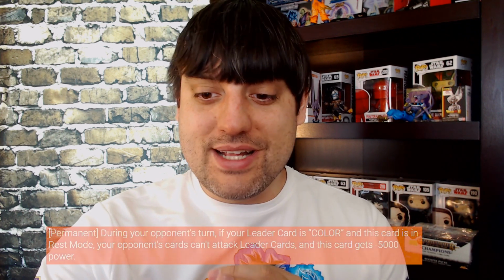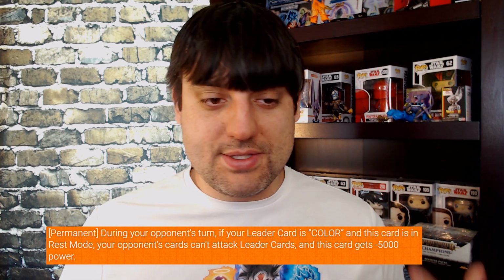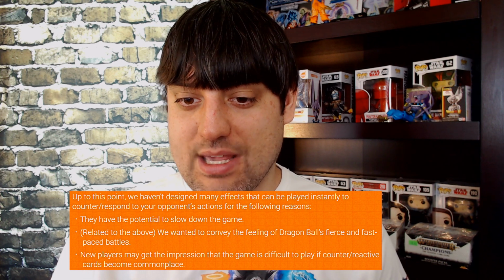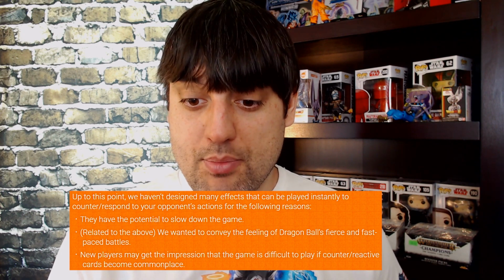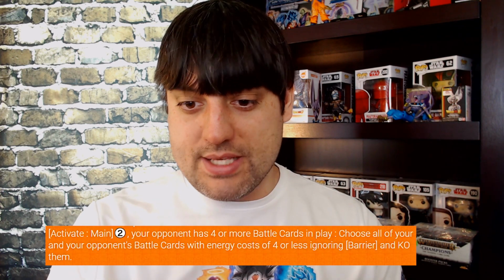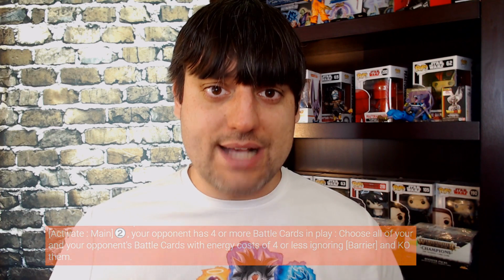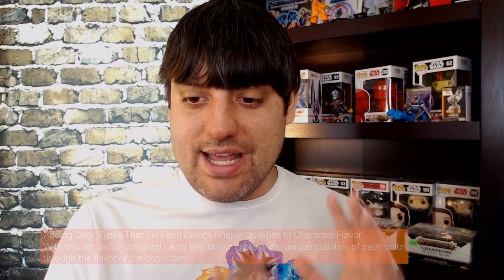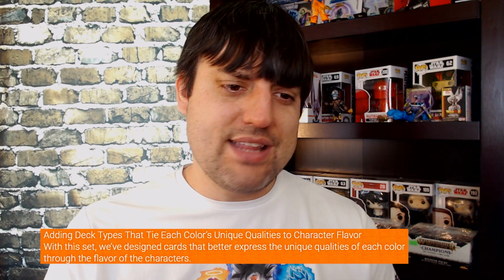Dragon Ball Super Card Game [DBS TCG] Set 5 MIRACULOUS REVIVAL Design Notes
I discuss the design notes for the upcoming MIRACULOUS REVIVAL Dragon Ball Super Card Game Set.

👉🏻 View the Otakon Coverage and let me know what you think 👈🏻